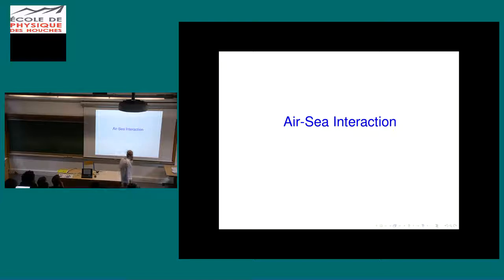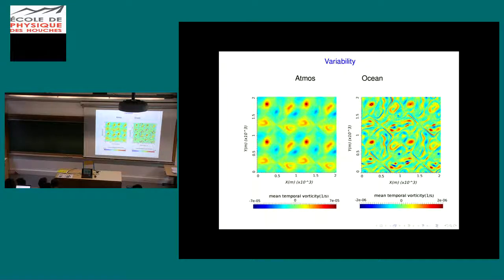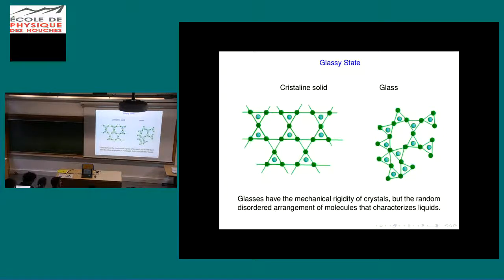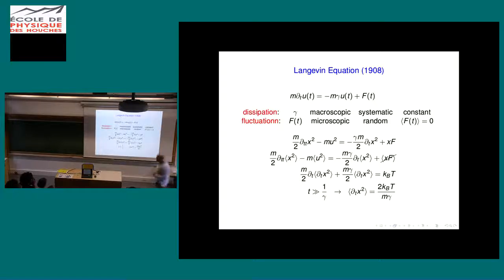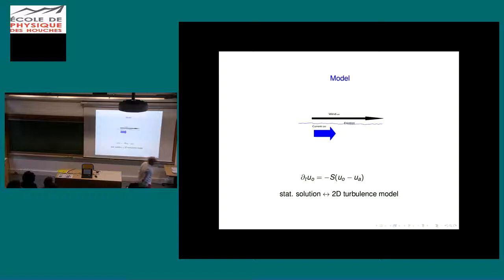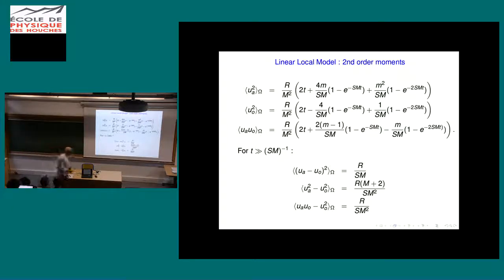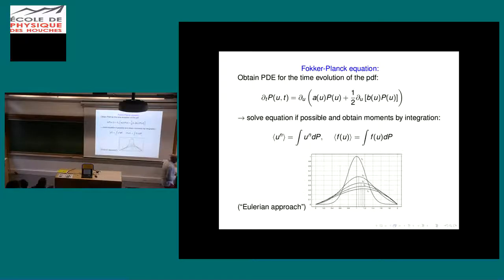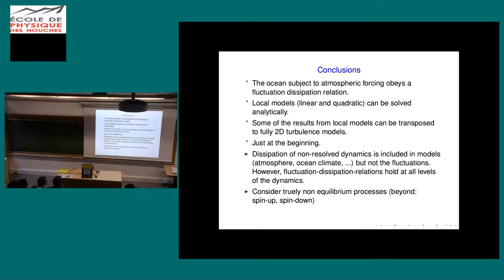A fluctuation dissipation relation for the ocean subject to turbulent atmospheric forcing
by
Archim Wirth